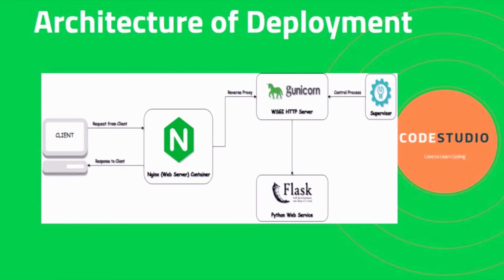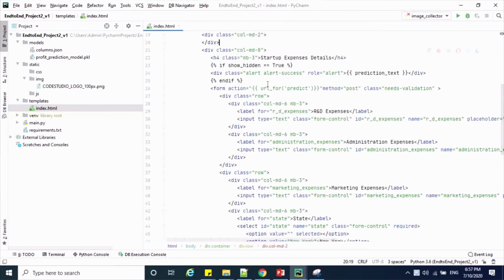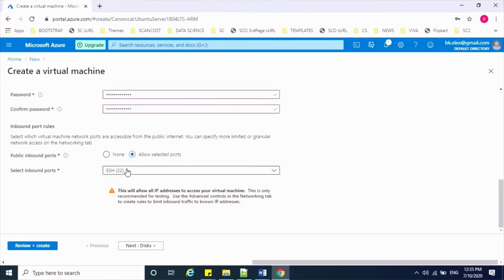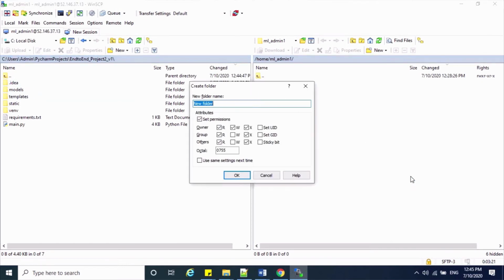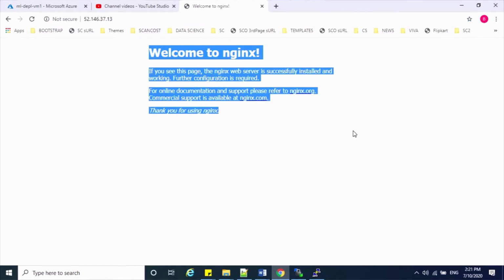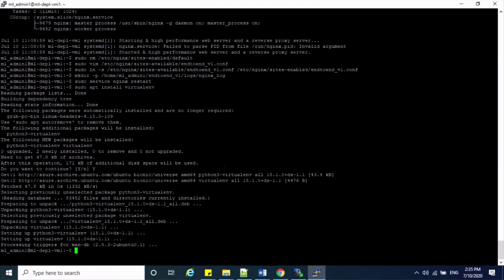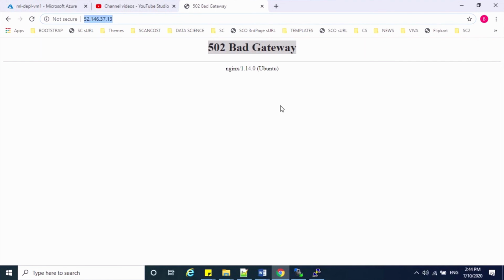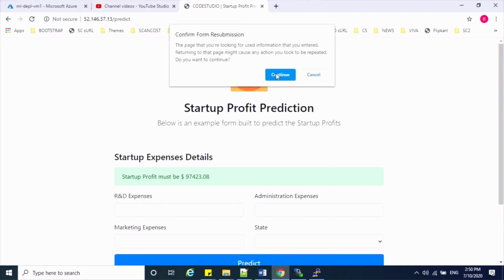Model Deployment Tutorial 3 - ML Model in Microsoft Azure Cloud (IAAS)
Hello Guys, Welcome to code studio. This is our 3rd Session in Model Deployment Playlist where we will discuss about how to deploy machine learning model in Microsoft Azure IAAS platform. You can check complete playlist by clicking on I button where we have discussed how to perform Exploratory data analysis, how to build model and save it as pickle file. also we have discussed how to setup flask project and build UI HTML page to predict the results based on input values.